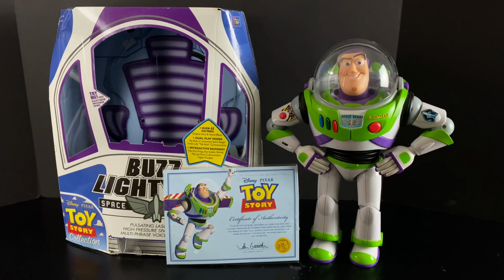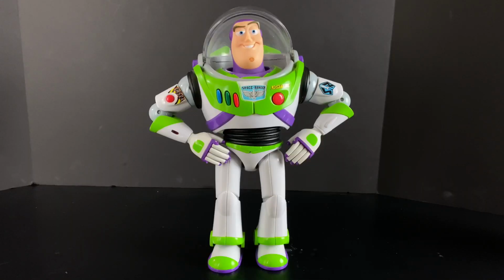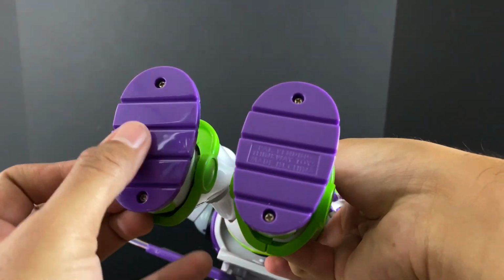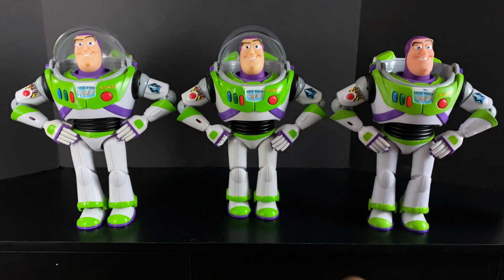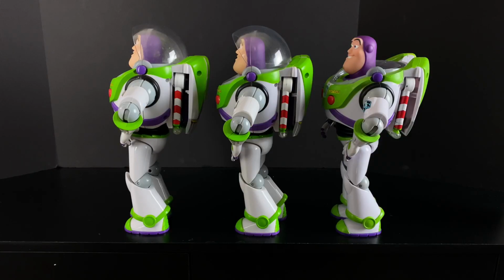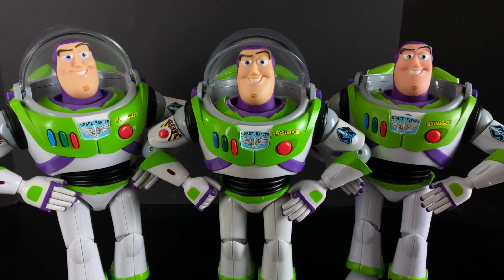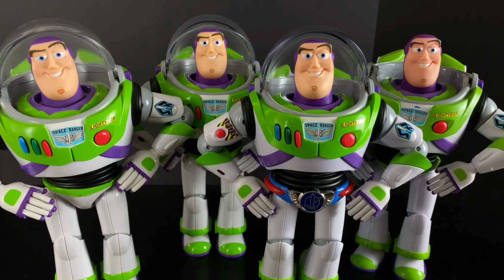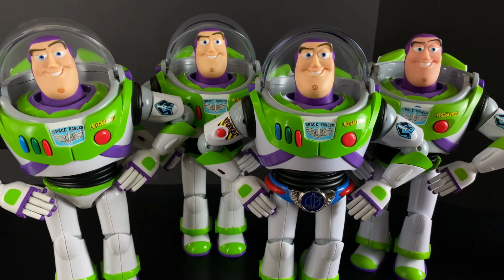Toy Story Collection Cloud Logo VS White Logo VS Signature Logo Buzz Lightyear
| MORE LINKS |
SEND TodayIGrewUP FAN MAIL TO:

Redlands, CA
92375
United States